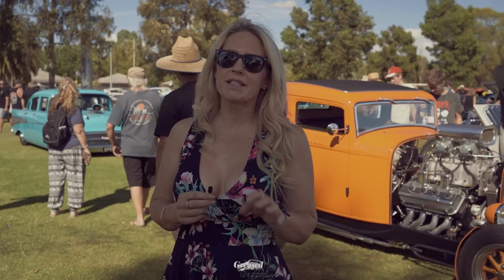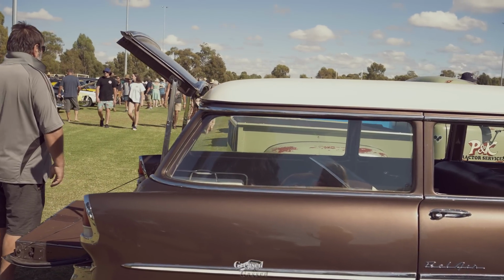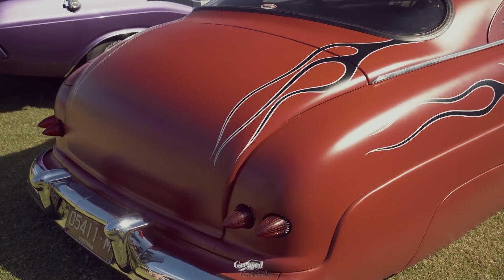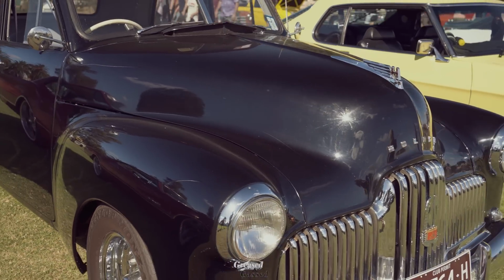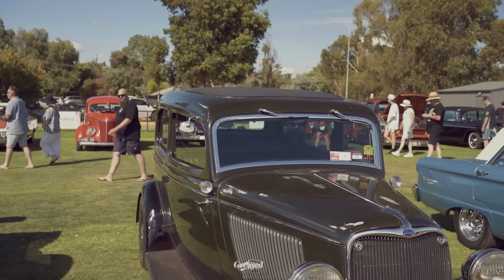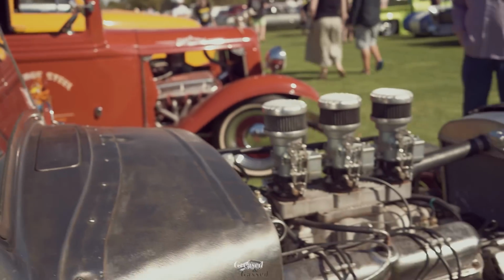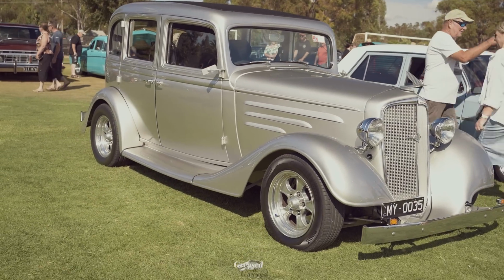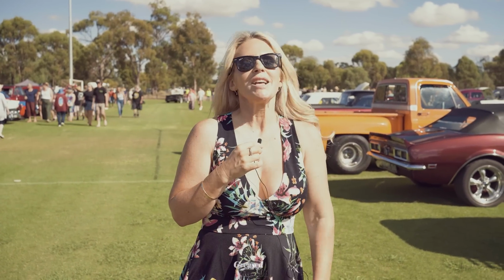Rich River Rod Run 2024: A Weekend of hot rods, cool cars and Live Music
Step into the township of Echuca along the Muray River. A township filled with hot rods, classics and customs as we take you through the highlights of the Rich River Rod Run 2024 held in Echuca Moama! This biennial event, celebrating its thirty-third year, brought together car enthusiasts from across Australia for a weekend of excitement.

Hosted by the Rich River Rod & Custom Club, this event offered a vibrant Show n Shine on Sunday, featuring over 600 meticulously maintained vehicles. Held at Moama's Jack Eddy Oval, the festivities kicked off with gates opening to the public at 9:30 AM. From the dazzling display of classic cars to live band performances and entertainment for kids, there was something for everyone.

But the excitement didn't stop there! The highlight of the weekend was the live performance by The Detonators at Henry's Bridge Hotel Echuca. This hardworking quartet, with over 3000 gigs under their belt, treated the audience to a night of electrifying music blending blues, rockabilly, and early rock 'n roll.

On Sunday, The Detonators returned to the stage at Jack Eddy Oval, adding to the ambiance of the Show n Shine with their infectious tunes. With over 400 entries and 600 cars on display, the event showcased the passion and dedication of car enthusiasts.

From the roaring engines to the lively atmosphere in town, the Rich River Rod Run 2024 was a testament to the enduring appeal of classic cars and the camaraderie of fellow enthusiasts. A huge thank you to the volunteers, businesses, and organizers for making this event a roaring success, and we eagerly await the next installment of this iconic event!